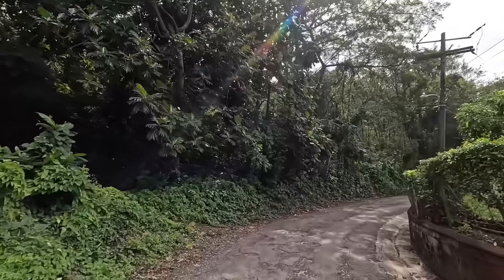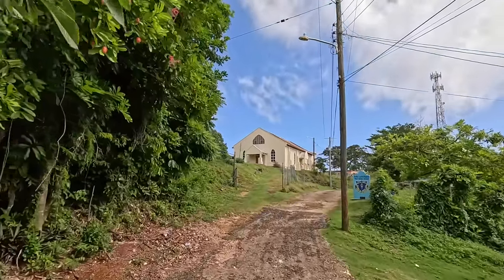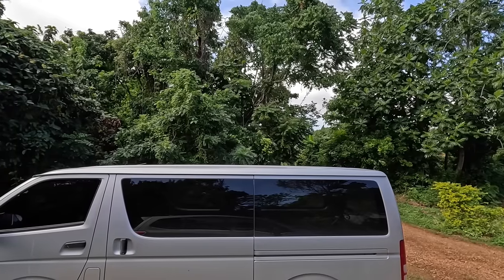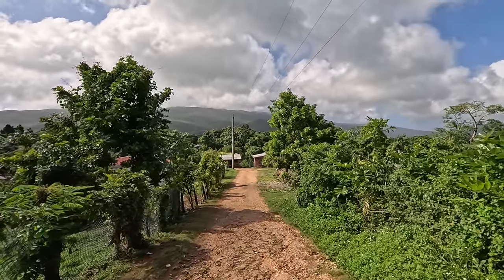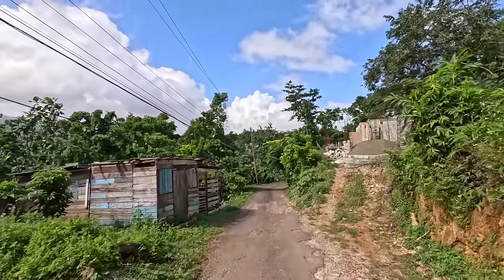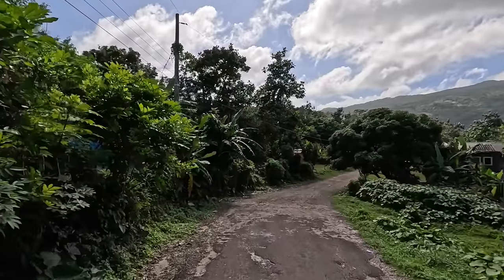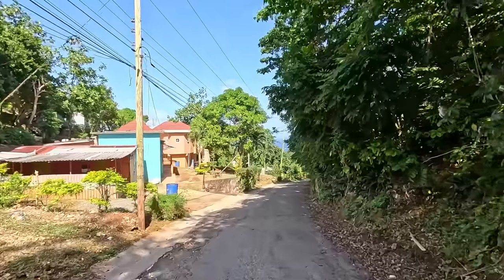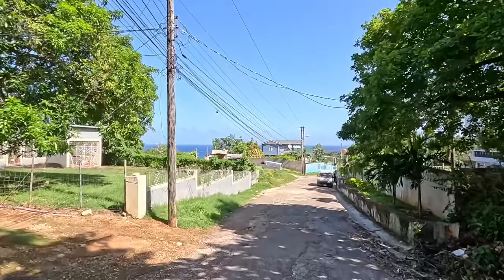Exploring Belle Castle: A Driving Tour | Portland Jamaica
Join us on a scenic drive through Belle Castle in Portland Parish. Dive into the lush landscapes and unique architecture of Jamaica. This video was filmed before our big trip to America and despite some camera hiccups, we decided to edit this hidden gem anyway and post the video, just to have “something” to share with you guys. So, hang on tight as Tom and Madge bring the beauty of Jamaica right to your screen. ❤️❤️❤️